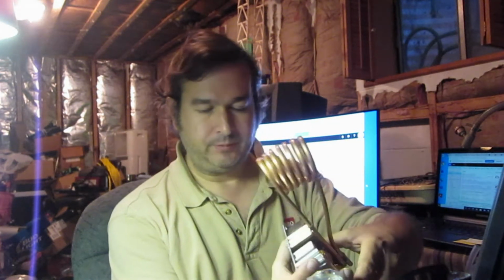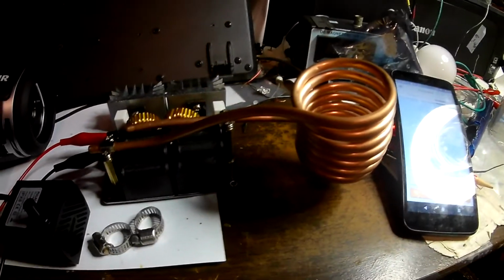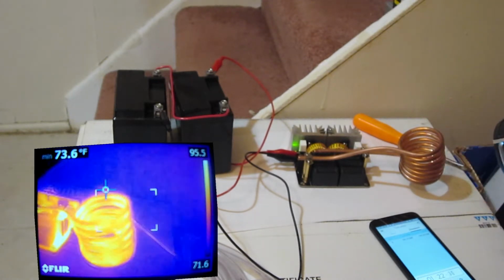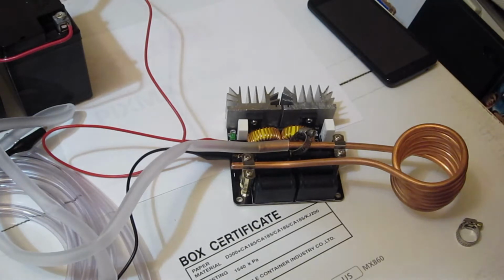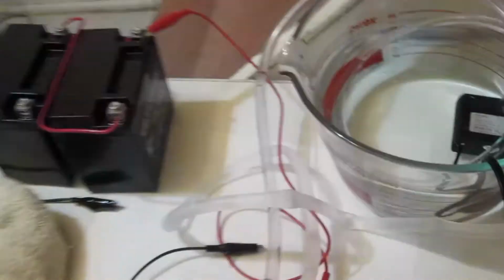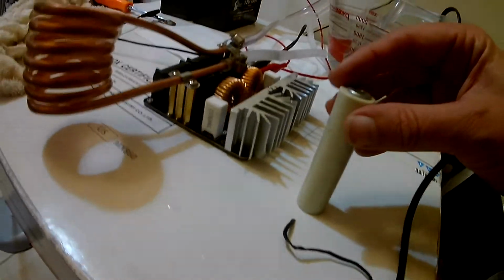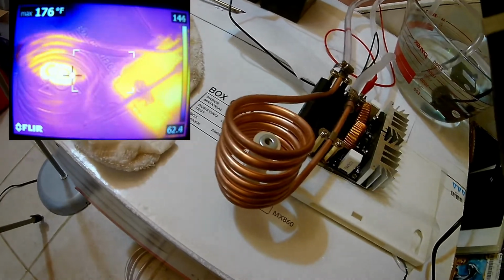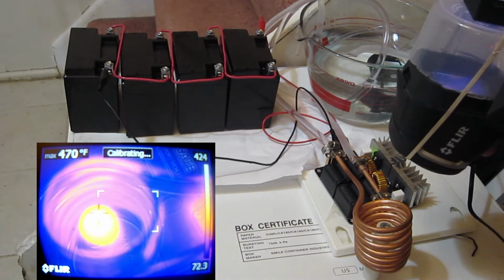RF Induction Heater, DIY Chiller FLIR Testing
Ok, I ordered one of those cheap RF induction heater boards from the internet, I I was trying to heat some things up.. but I noticed that I was mainly heating the coils up! After doing a little research of what others have done to solve this problem, I decided to build a little water cooling chiller, to remove heat from the induction heater coils.. then I tried doing some testing with an infrared FLIR camera! A FLIR camera is an amazing device that can can measure temperature from a distance, using black body radiation, like an optical pyrometer.. but only with an image.. Links below to the stuff I used!

water pump:

Extra hose:

Induction Heater:

FLIR Camera: